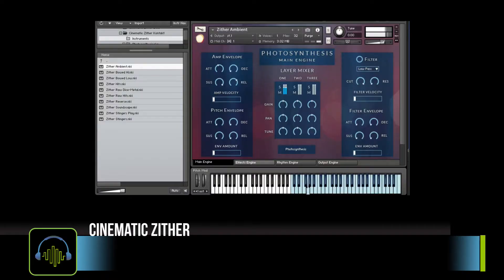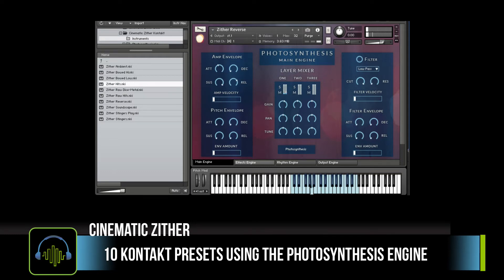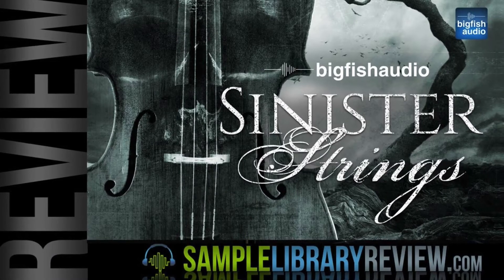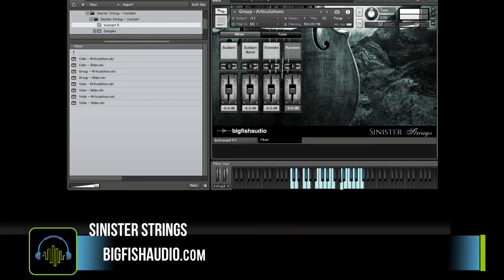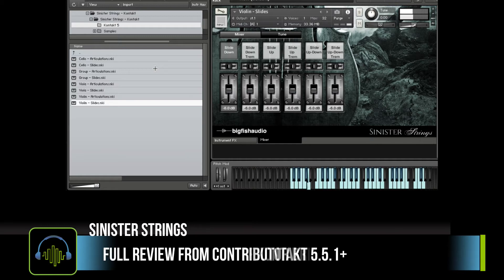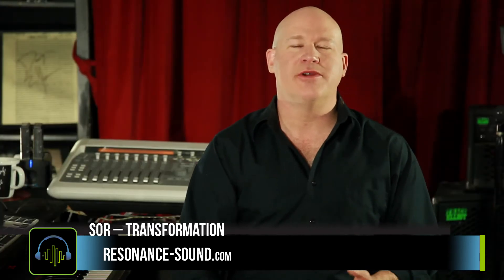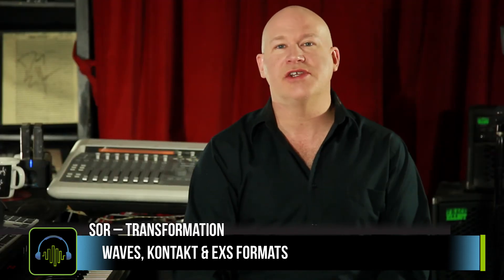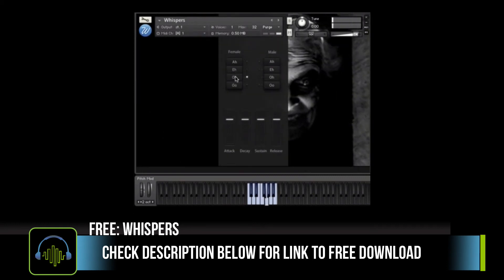5 UNDER Tension Tools • Thrilling, chilling, horror and suspense instruments for your arsenal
In 5 UNDER EP6 we take a look at a few different sample libraries to help you add some thrilling, chilling, action, horror and suspense to your scores. These instruments include bowing metals, sci-fi alien sounds sets as well as string effects and a library with that "transformers" robot - cyborg kind of sound including:

Cinematic Zither from Sampletraxx
Bowed Fences from UnEarthed Sampling
Sinister Strings from Big Fish Audio
Samples Of Tenalach from 99 Sounds (FREE)
Whispers from Wavesfactory (FREE)
Photosynthesis Vol 4 Realms from Exotic States